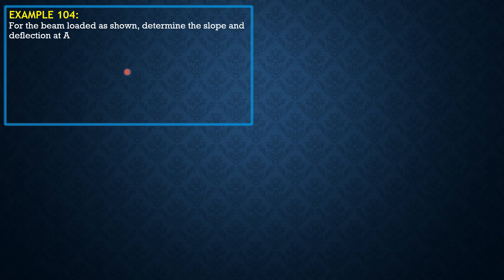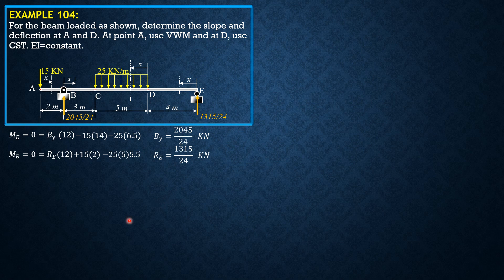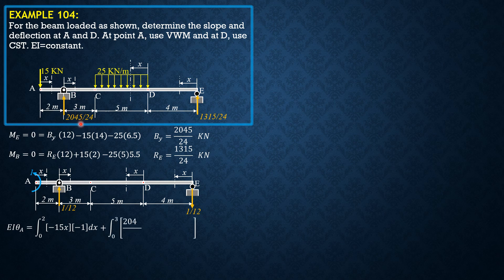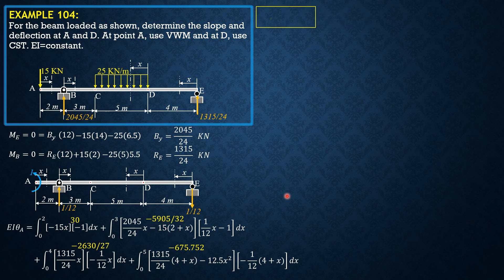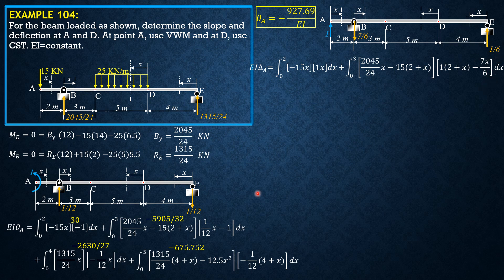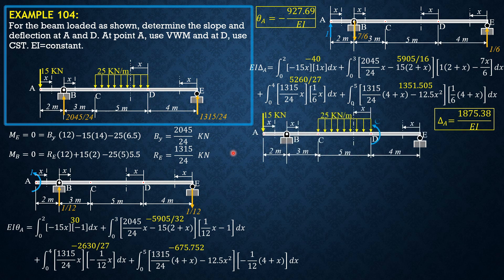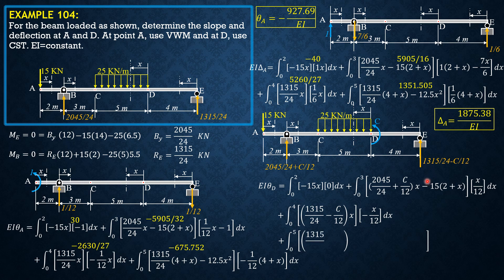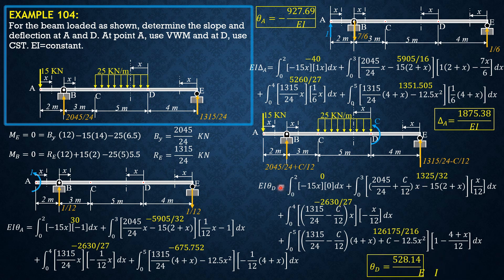STRUCTURAL ANALYSIS, EXAMPLE 104